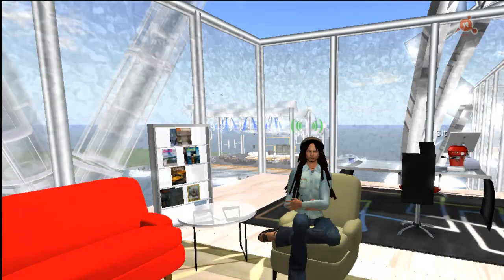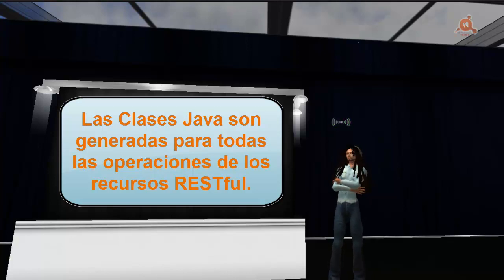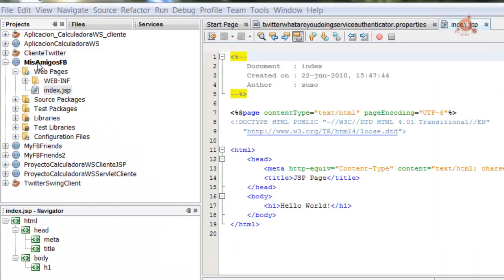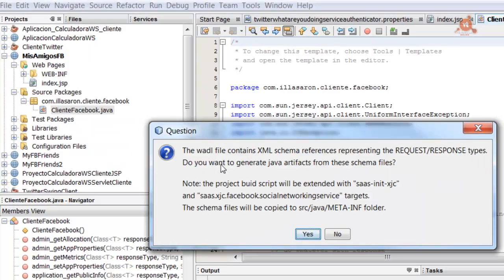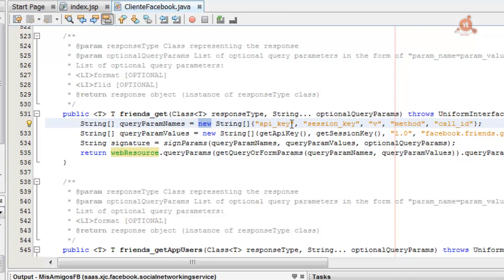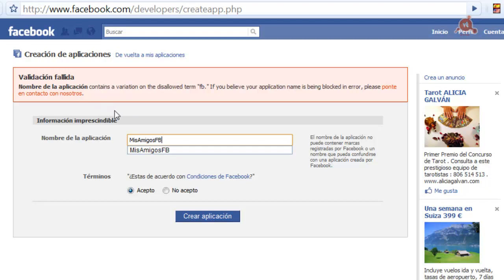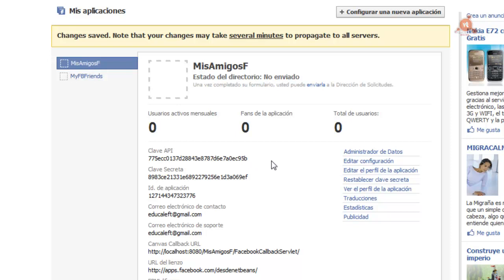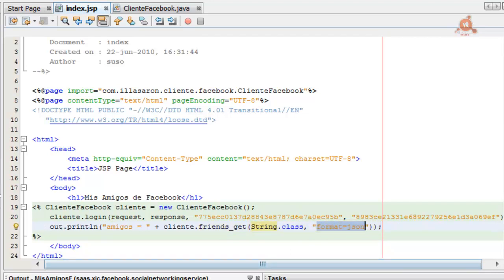038.- Curso de Java. Crear una aplicación para Facebook con NetBeans.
VideoTutorial Nº 38 del Curso de Java, en el que vemos como crear una aplicación para Facebook con NetBeans 6.9. Es necesario usar la versión 6.9 o superior de NetBeans ya que incluye nuevas funcionalidades que no están disponibles en las versiones anteriores. Crear el Cliente; Registrar el proyecto en Facebook; Crear el código JSP para la aplicación; Ejecutar la aplicación. 34 minutos.